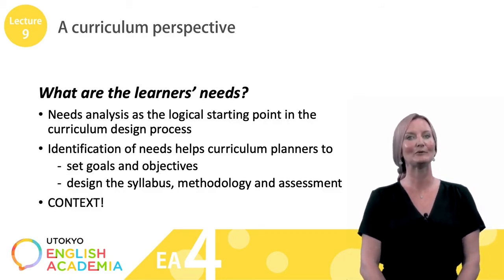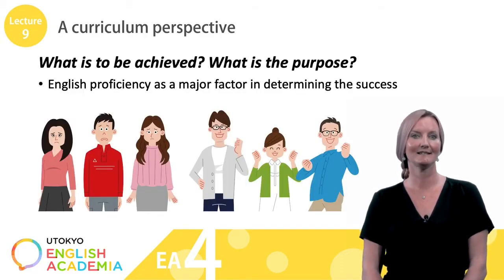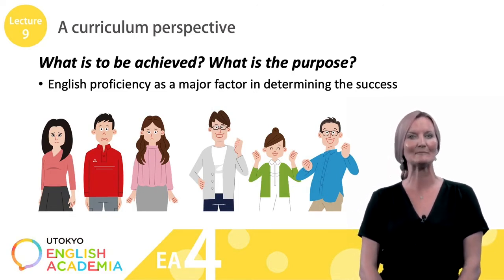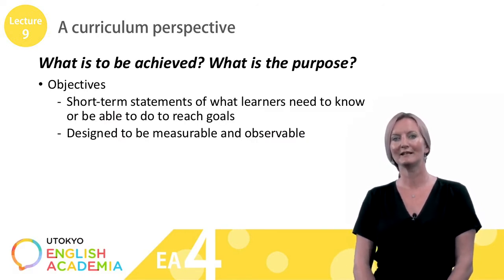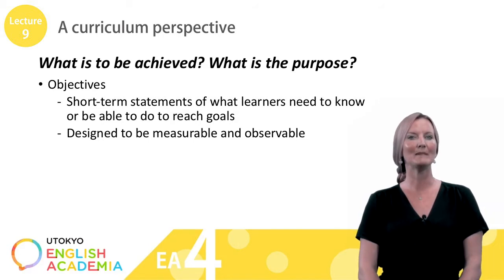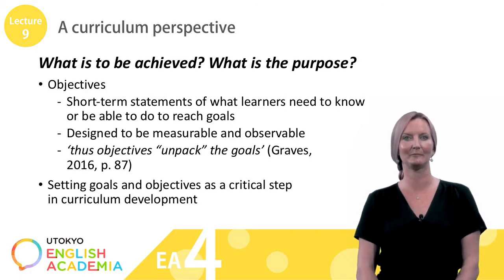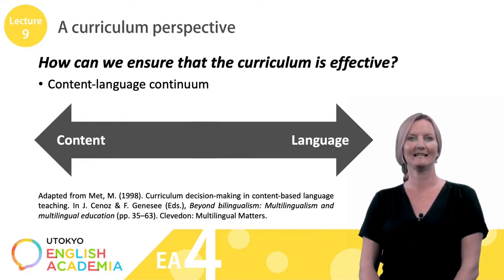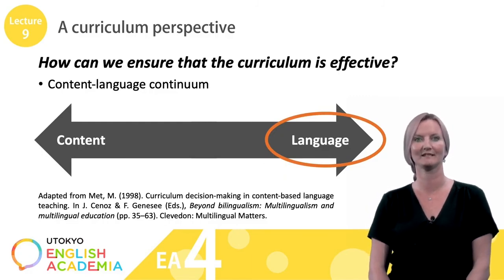Lecture 9: A curriculum perspective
*English follows Japanese.
東京大学 大学総合教育研究センターのプロジェクト"Professional and Global Educators’ Community"（PAGE）では、2020年度に、無料のオンライン講座「UTokyo English Academia 4」を開講しました（開講期間：2020年9月24日～2021年2月28日）。その教材として開発された動画コンテンツがこちらです（PV＋全10講義動画）。

本コースのすべての動画コンテンツは、こちらからご覧いただけます。

シリーズ4作目である本教材は、「英語で専門科目を教えること」における「英語」とは何かを考えるためのコースです。EA3に引き続き、EMI（English medium instruction: 英語で専門科目を教えること）研究の第一人者である、Nicola Galloway先生（エディンバラ大学　※2020年9月24日当時）を講師としてお迎えし、応用言語学の観点から、「教授言語としての英語のあり方」を学べる内容となっています。動画はあくまでも開発した教材の一部です。アーカイブサイトでは、動画に加え、予習コーナーとクイズを織り交ぜた学習コンテンツをご覧いただけますので、ぜひ合わせてご利用ください。

【コース構成】
Lecture 1: Introduction (1 lecture video)
Lecture 2: The history of the English language (1 lecture video)
Lecture 3: Language variation and change (1 lecture video)
Lecture 4: The ‘ownership’ of English (1 lecture video)
Lecture 5: A Global Englishes perspective (1 lecture video)
Lecture 6: Language-related challenges and language use (1 lecture video)
Lecture 7: ‘What English’ in EMI? (1 lecture video)
Lecture 8: Approaches to EMI (1 lecture video)
Lecture 9: A curriculum perspective (1 lecture video)
Lecture 10: Conclusion (1 lecture video)

東京大学 大学総合教育研究センター 高等教育推進部門
東京大学ファカルティ・ディベロップメント（東大FD）
Professional and Global Educators' Community (PAGE)

いつでも学べるオンライン講座　UTokyo English Academia（※アーカイブ）

In FY2020, Professional and Global Educators’ Community (PAGE), one of the projects of the Center for Research and Development of Higher Education, the University of Tokyo, launched a free online course “UTokyo English Academia 4” (period: September 24th, 2020–February 28th, 2021). We developed a series of lecture videos to be used in the course (PV+10 lecture videos).

Click here for the whole series of lecture videos.

This course was an online course on “what English” is and should be used in English medium instruction (EMI: teaching academic subjects in English). Following the previous series, EA3, Dr. Nicola Galloway, who is one of the leading experts in EMI, was invited from the University of Edinburgh* as an instructor. You can learn about the global use of English today as a lingua franca and the relevance of this for EMI from the perspective of applied linguistics. These lecture videos are only a part of the course. The whole learning contents which include pre-lecture activities and quizzes are available on the archive. We hope these materials serve to enhance your learning.

UTokyo Faculty Development (UTokyo FD)
Division for Quality Enhancement of Higher Education
Center for Research and Development of Higher Education
The University of Tokyo